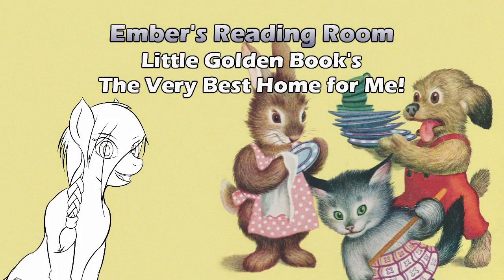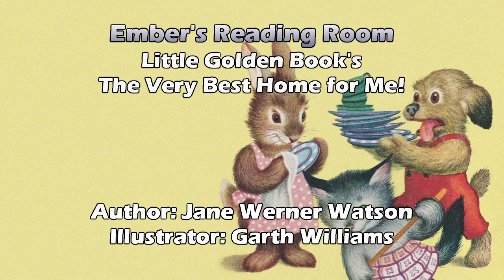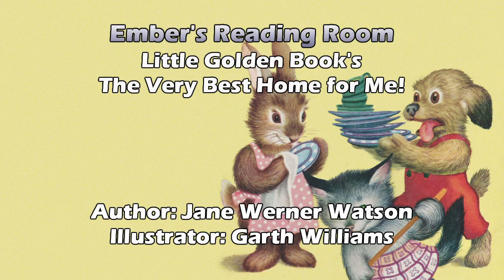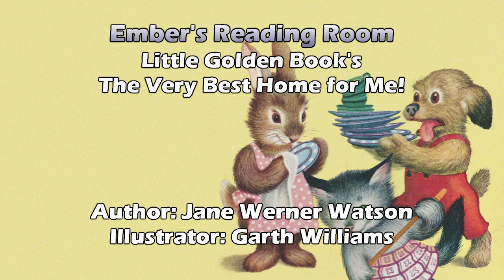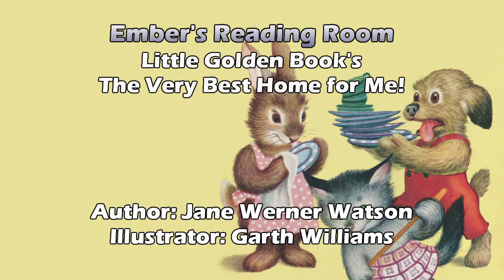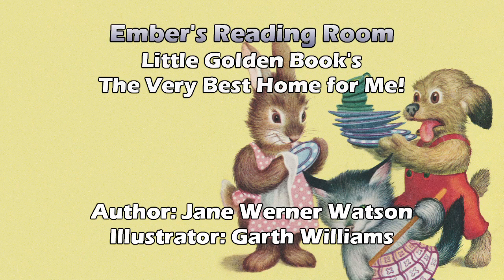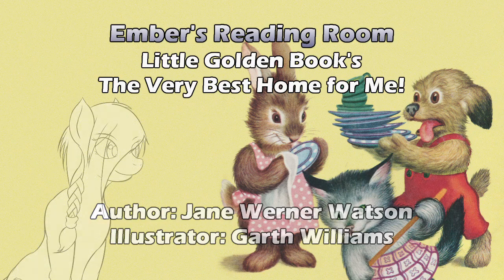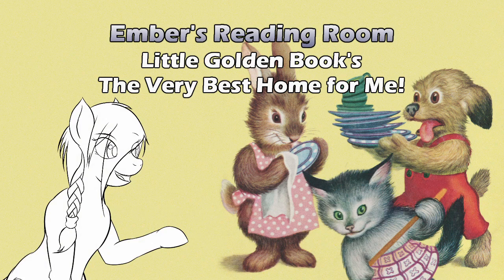The Very Best Home For Me! - Presented by Ember's Reading Room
Hello & welcome to Ember's Reading Room. Where I revisit childhood classics & include some commentary from an adult perspective. In this episode we read The Very Best Home for Me! by Jane Werner Watson.

Book - A Little Golden Book: The Very Best Home for Me!
Author: Jane Werner Watson
Illustrator: Garth Williams
Link to the book on Amazon